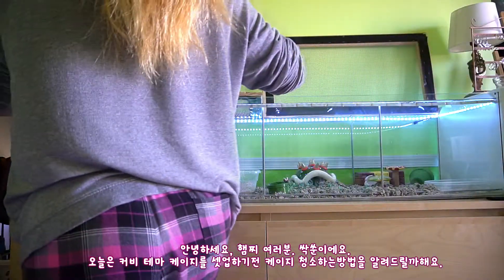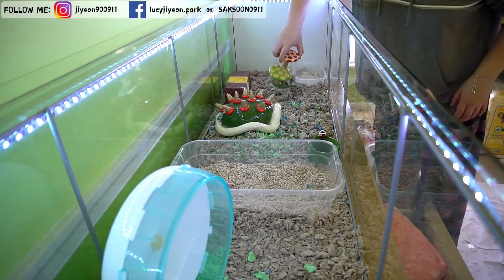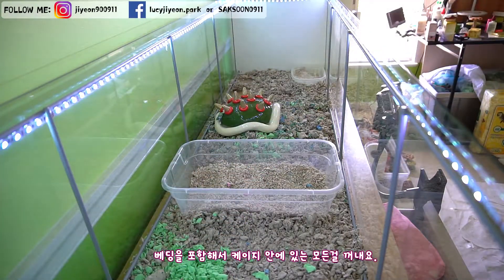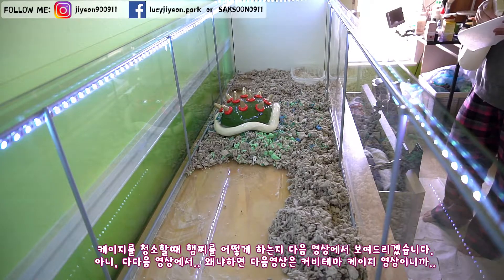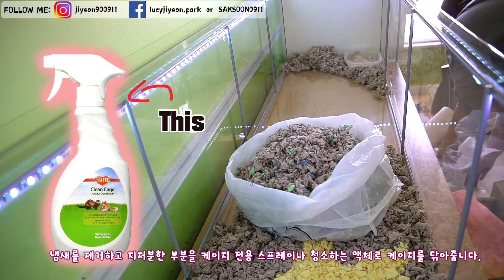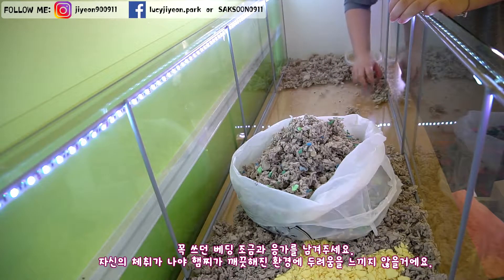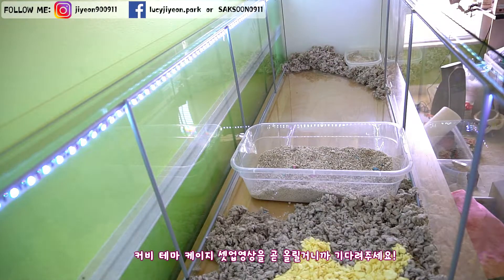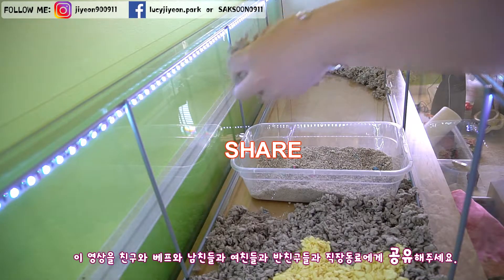Hamster Cage Cleaning / Kirby Theme Prep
It's just a short brief video of the hamster cage cleaning hack/tips before I set up the brand new Kirby themed cage!

Pet safe cage cleaning spray

Here are links to art supplies where I got :
Acrylic Varnish

Please buy SAK-SOON a cup of coffee!